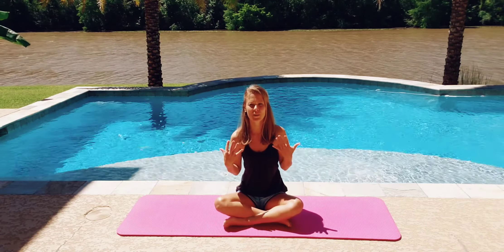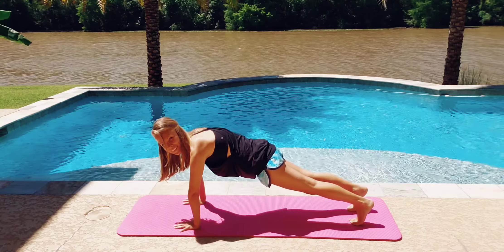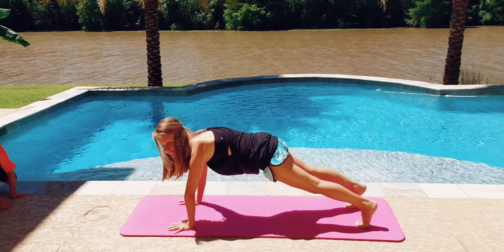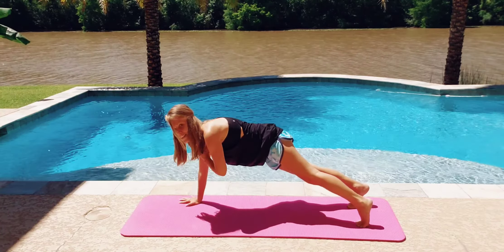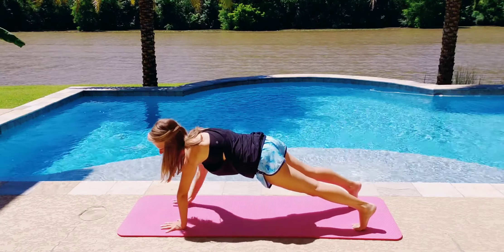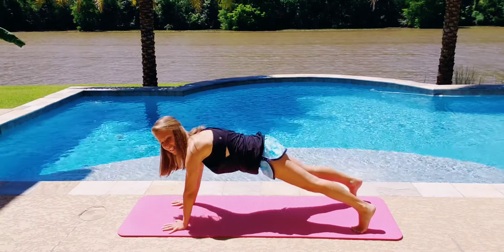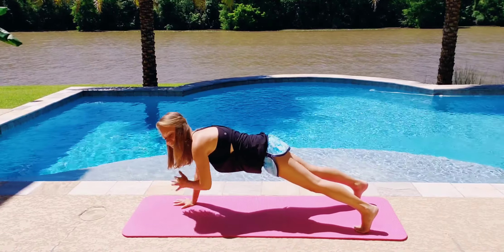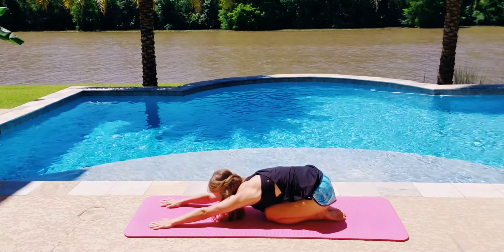HOW TO LOSE ARM FAT|TOTAL ARMS WORKOUT|NO EQUIPMENT|GET LONG, LEAN & TONED ARMS AT HOME|EASY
How to get long, lean and toned arms at home, no equipment!!!